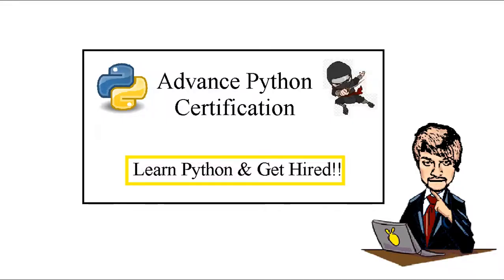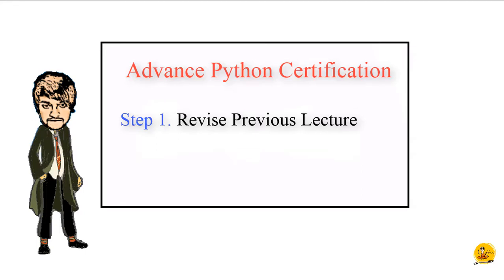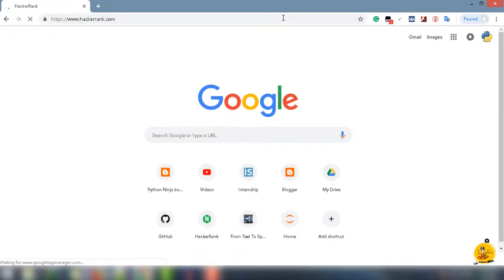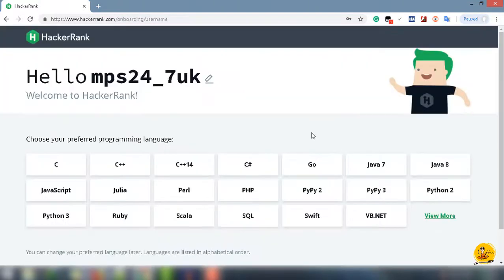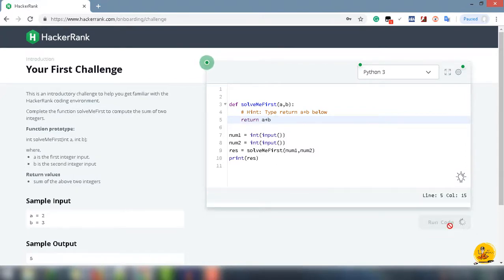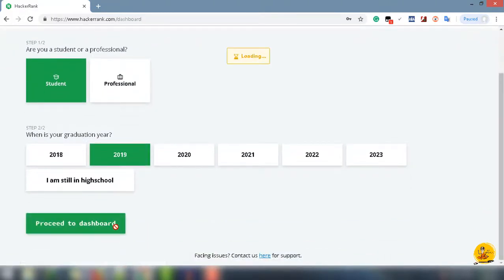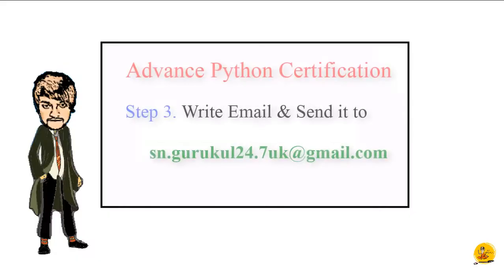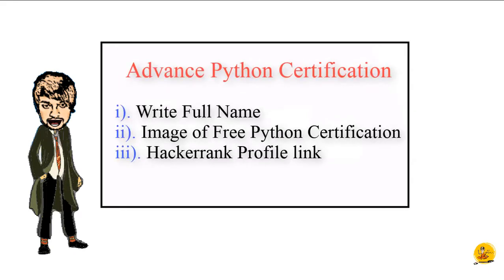Free Python Certification Part-2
Fun & Learn Python like a Professional with Animated explanation. Take you from 0 to Hero!!

In this Python Ninja Bootcamp tutorial, will cover " Advance Python Certification"

Pre-requisite:
1. Free Python Certification